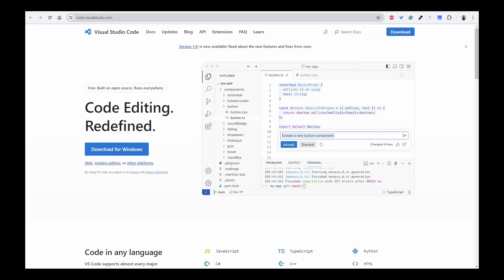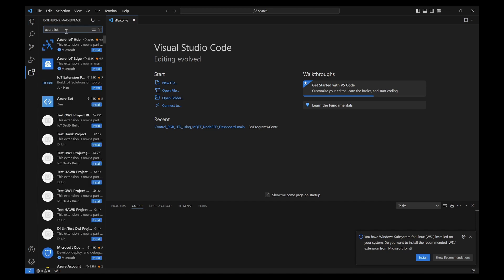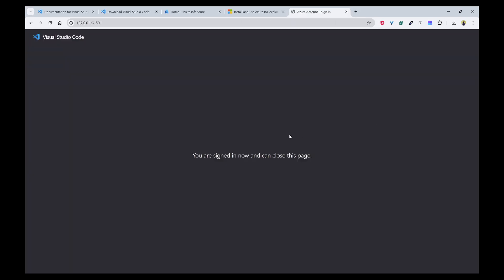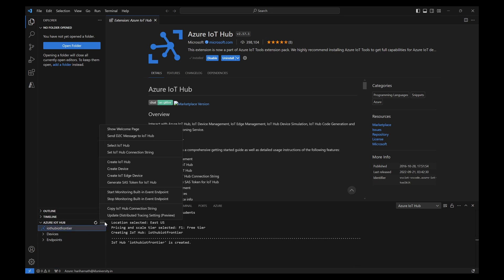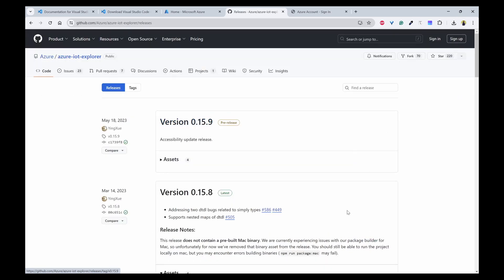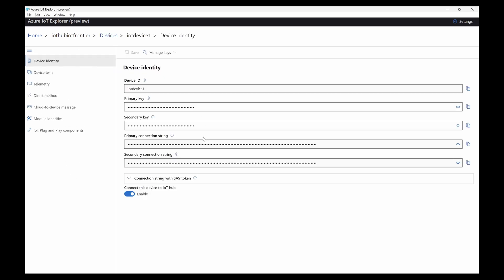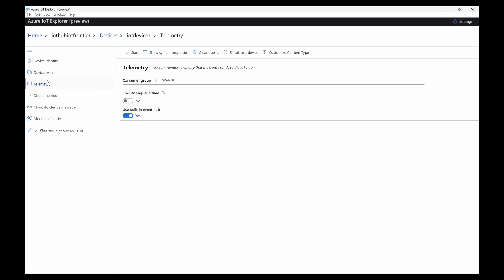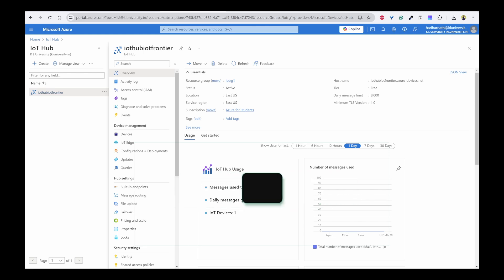How to install Azure IoT Extensions in VS Code and use Azure IoT Explorer tool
In this video, we will look into how to install the Azure IoT extensions in VS Code and Install the Azure IoT Explorer tool in Windows.

1. How to create IoT Hub and IoT Hub devices using the VS code
2. Monitor the messages reaching to IoT hub sent from the Azure IoT Explorer.